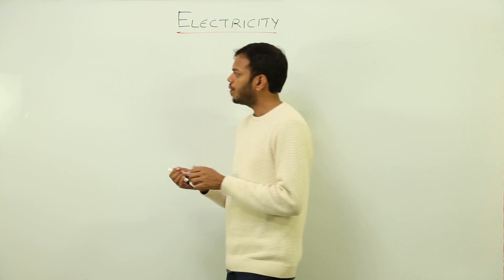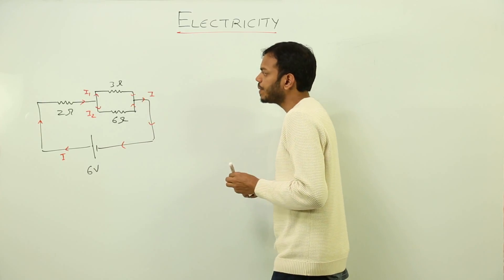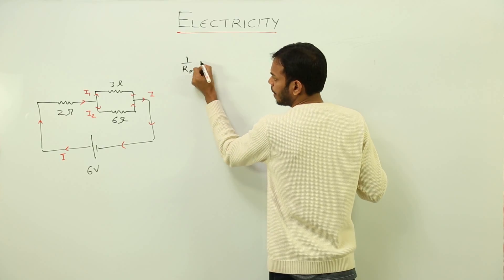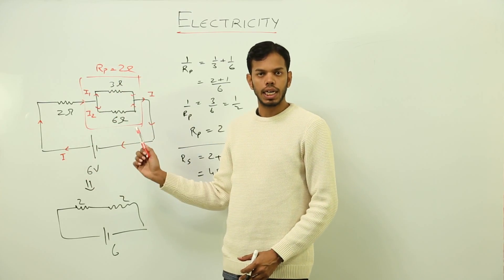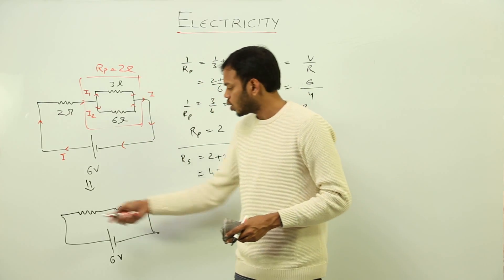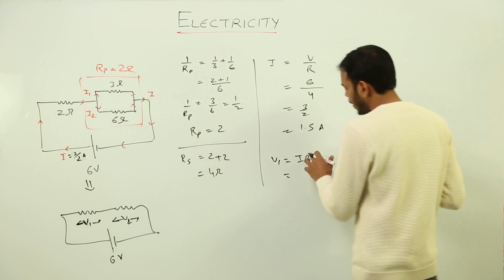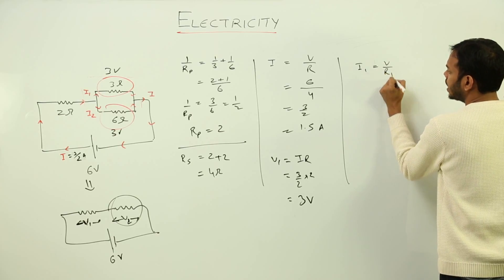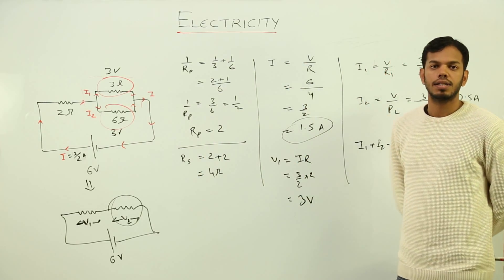Class 9th I Physics I ICSE I Chapter 9 I Electricity 10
TeachingBharat.com presents its full range of professionally developed ICSE Class 9th Physics Lectures

Class 9th I Physics I ICSE I Chapter 9 - Electricity 10